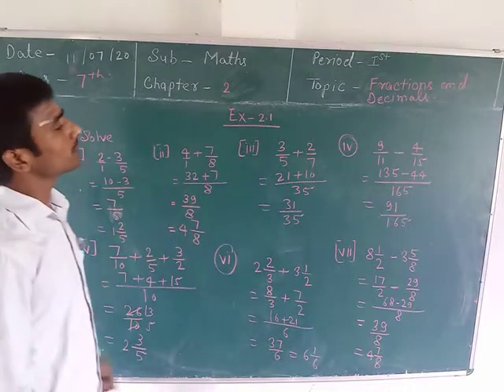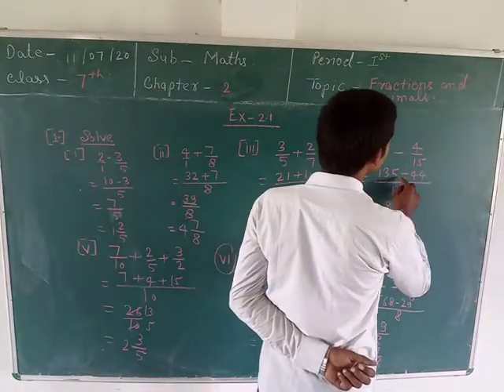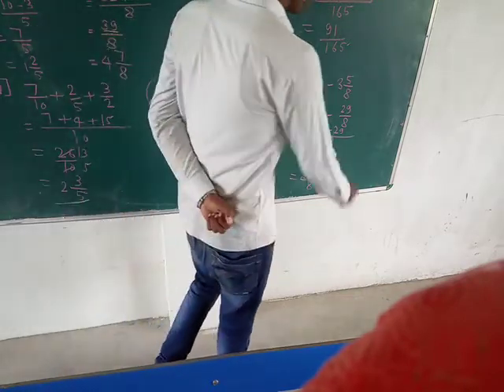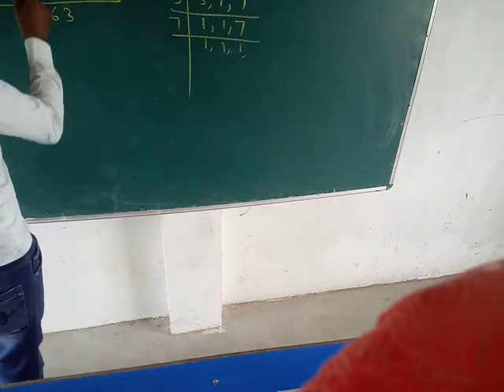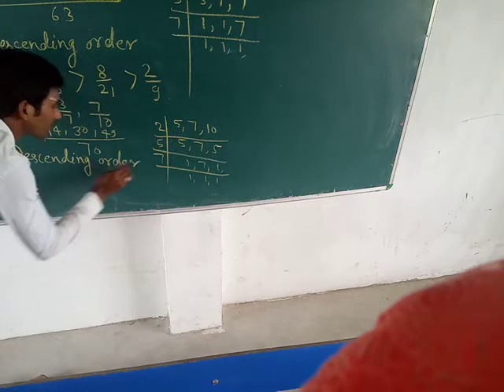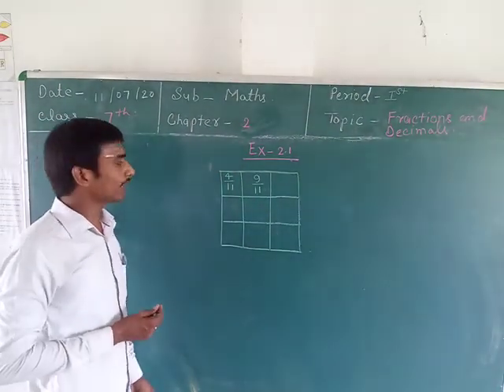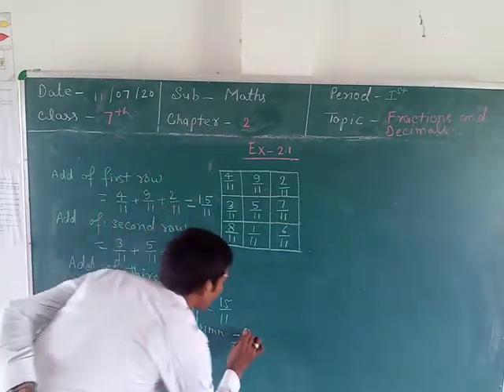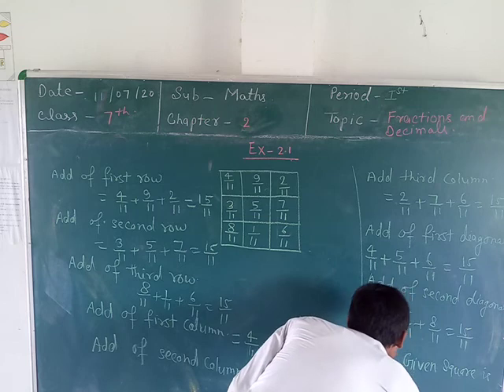Ncert maths class- 7th(ex-2.1 Q. N. 1;2;and 3)